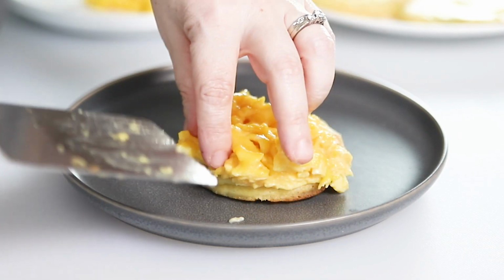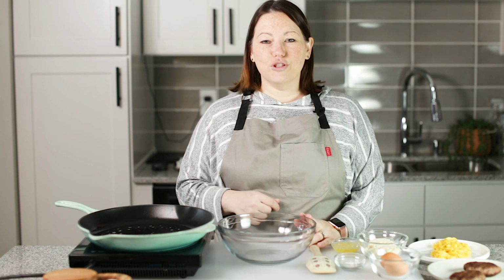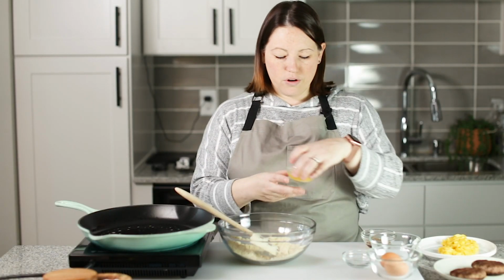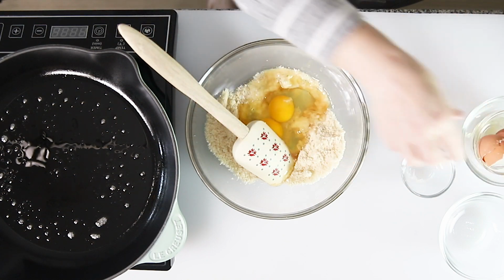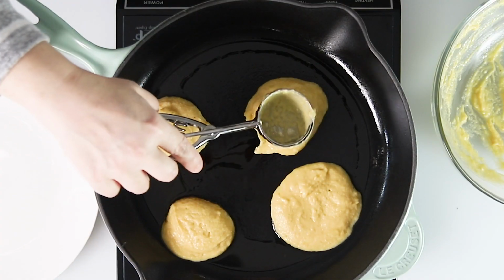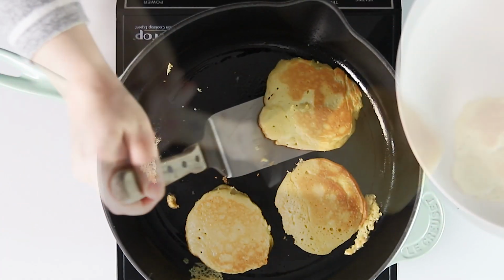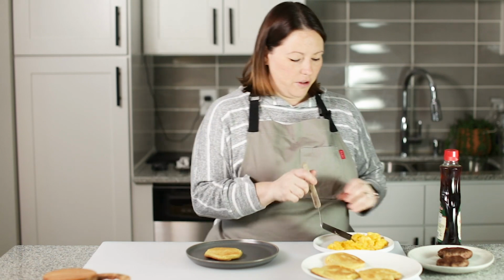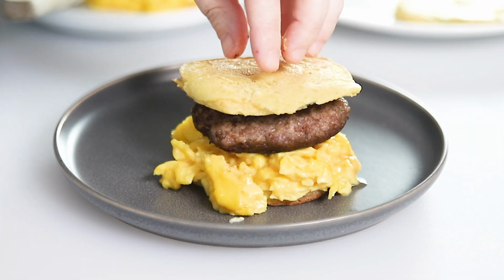The Best Keto Breakfast Sandwich with Pancakes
This Keto Breakfast Sandwich has perfect scrambled eggs and a yummy breakfast sausage patty all sandwiched between 2 low carb pancakes.  Top with sugar free maple syrup for a guilt free breakfast.

Prep Time: 10 minutes
Cook Time: 20 minutes
Total Time: 30 minutes
Servings: 2

INGREDIENTS
1/2 lb ground breakfast sausage

Pancakes
2 large eggs
1 tsp baking powder
1 1/2 tbsp oil
1 tbsp sugar free maple syrup
pinch of salt
cooking spray

eggs
4 large eggs
1 tbsp butter

garnish
sugar free maple syrup

INSTRUCTIONS
Patty up the breakfast sausage into 2 patties and place in a cast iron skillet over medium high heat.  Cook on each side until a crust forms and an internal temperature reads 145F
Heat a large non-stick skillet over medium heat.  Mix all of the ingredients for the pancakes into a small bowl.  Spray the skillet with cooking spray and spoon the batter into 4 round pancakes in the skillet.  Let the pancakes cook until bubbles start to form in the batter around the side.  Flip and continue to cook on the other side until the center on the pancake springs back when lightly touched.
For the eggs, beat the 4 eggs in a medium sized bowl until whites and yolks are combined.  Heat a medium skillet (I used the same skillet as the pancakes) over medium-low heat.  Add the butter and then the beaten eggs. Let the eggs cook until the edges begin to set.  Push the eggs with a rubber spatula scraping the bottom of the pan.  scrape occasionally to get large folds of soft scrambled eggs.  When the eggs are just set and still a little runny, remove from the heat.
To assemble the sandwiches: place a sausage patty on one pancake, followed by half of the eggs, followed by another pancake.  Garnish with butter and sugar free syrup.

NUTRITION
For 1 sandwich: 591 cal / 43g fat / 2g carbs / 3g fiber / 34.5g protein